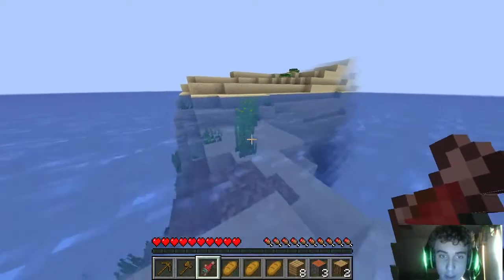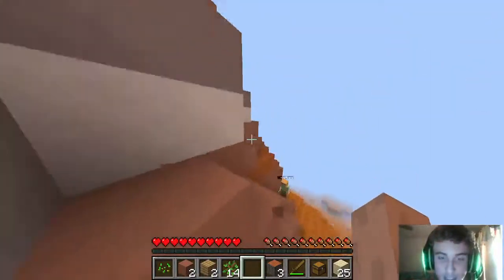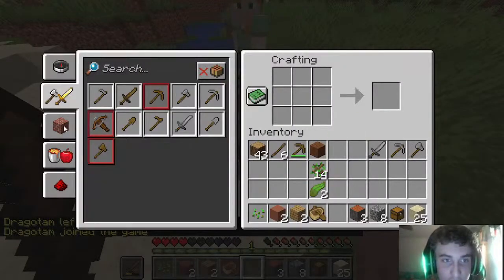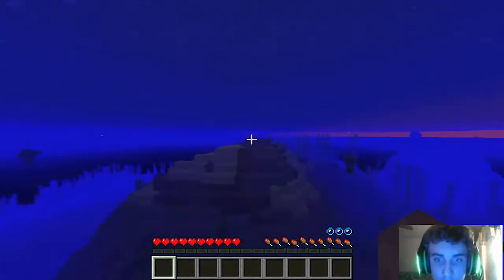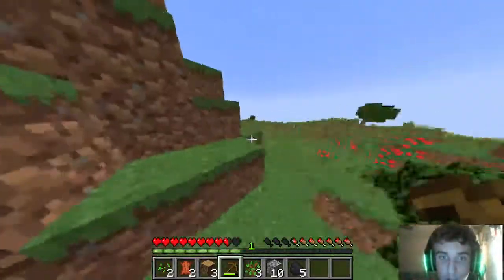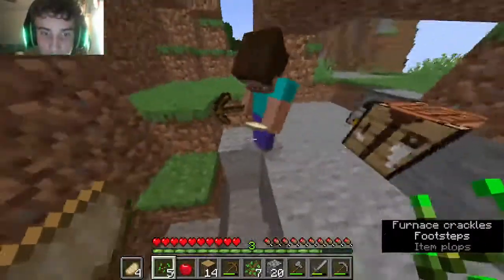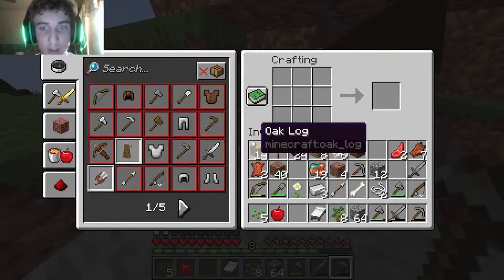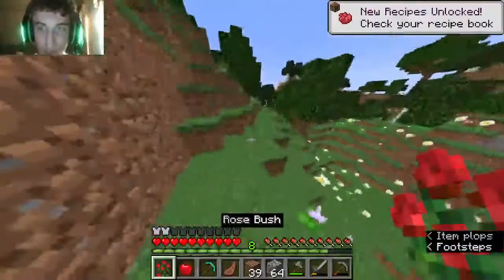Minecraft Survival Server livestream, a new beginning...😏(java, 1.17.1, info in desc. to join)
If you want to join me on stream here is the info⤵

IP: GreatDane.aternos.me

DYN IP:whiterumpedvulture.aternos.host:36198

I'm continuing the Minecraft series on my channel and plan to at least get as far as I can in this session. I forgot to mention that you can play the game for yourself here⤵ AND I TOTALLY RECCOMEND IT!

Also if you want to donate to the channel here is a link to a paypal which I either spend on things to help the channel or if I got more than I would need I would donate to charity! Link here⤵